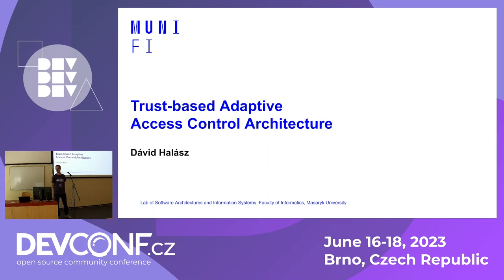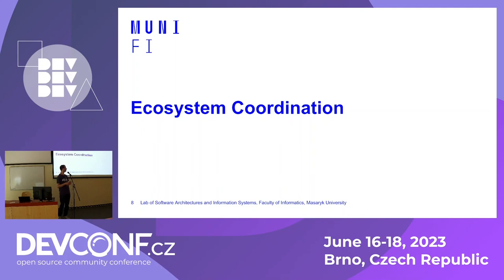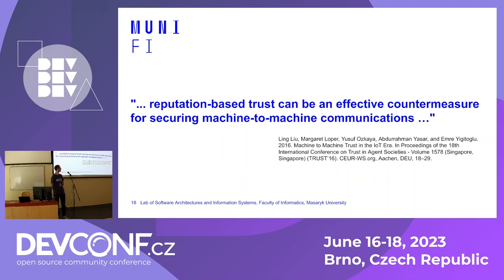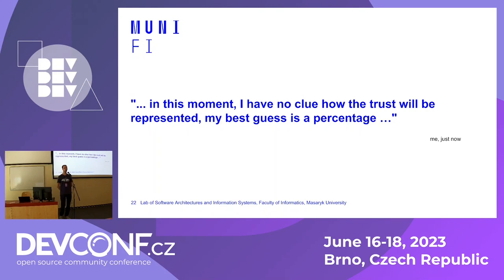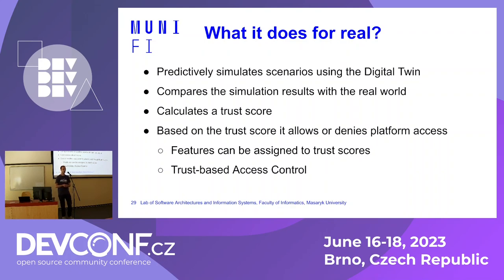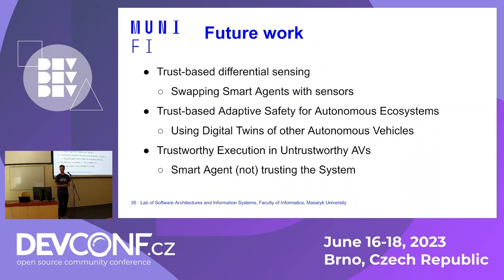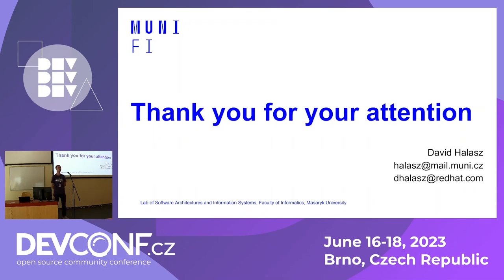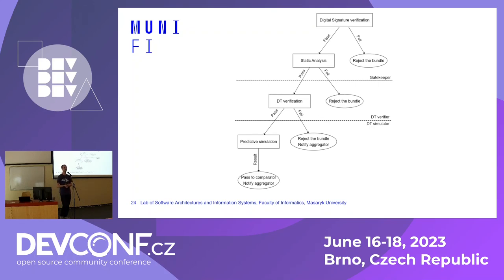Trust-based Adaptive Access Control Architecture - DevConf.CZ 2023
Speaker(s): Dávid Halász

The coordination and collaboration of different systems within an autonomous ecosystem require a high level of trust, which is often difficult to establish, especially in the presence of potentially malicious actors. We propose a new software architecture that leverages digital twin simulation for live compliance checking to determine the trustworthiness of smart agents running on autonomous systems. This trust-based approach provides a more robust and secure way of enabling collaboration between different member systems within an ecosystem. We will delve into the technical details of the proposed trust-based adaptive safety system, including the use of digital twin simulation, trust evaluation, and feature exposure. We will also discuss the potential practical applications of this architecture, particularly how it might be integrated into Kubernetes.